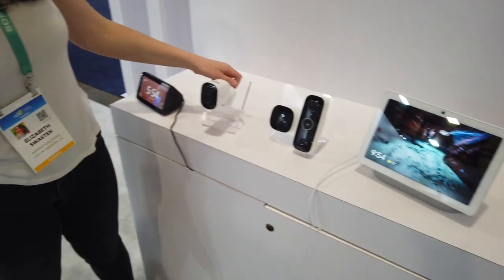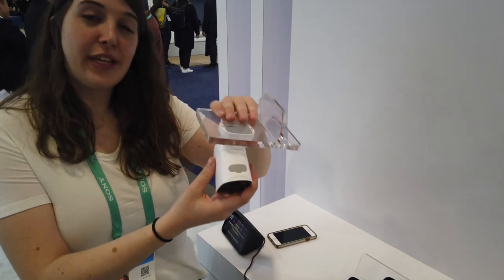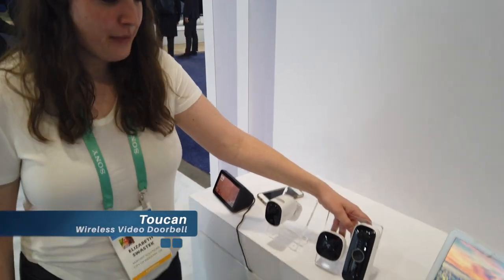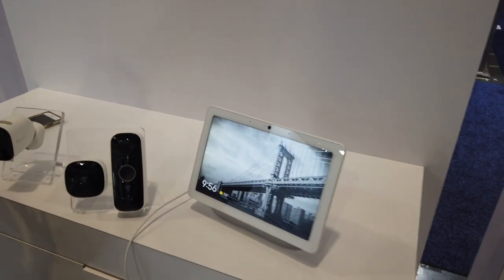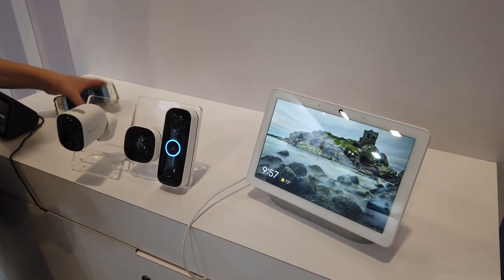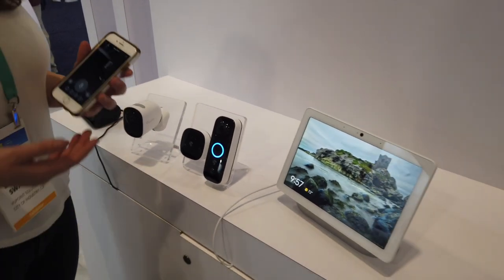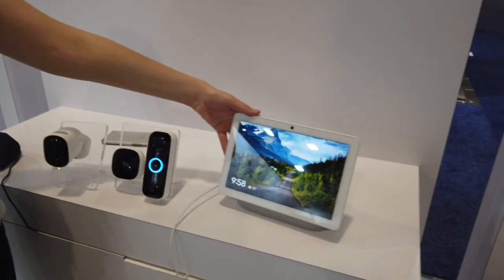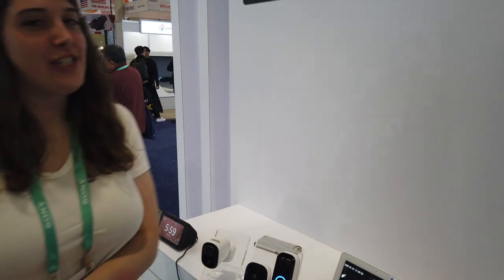CES 2020 Toucan Smart Video Doorbell and Outdoor Camera - Best Smart Home Tech Product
Every year we head to CES to explore smart home technology and see what’s new.

This year we visited Toucan, a  division of VuPoint Solutions, a smart home technology brand that offers smart lights, cameras, and now a video doorbell.

Toucan offers a wireless video doorbell with a wide, 180 degree field of vision to get a great view of both your visitors and your packages. The video doorbell is easy to install and includes a built-in rechargeable battery which they claim will last 4 to 6 months depending on use. And since this doorbell doesn't hook up to your existing doorbell wires, they also include a small chime that you can put anywhere in your home to hear when the doorbell is pressed.

The Toucan app works with both the doorbell and their line of wireless outdoor cameras that have a really nice magnetic mount for easy installation and adjustments to get just the right angle. You can set up the doorbell to even start recording on all your Toucan cameras to capture all that is happening. Both products come with free 24-hour LookBack on all captured videos and an optional $2.99 seven day subscription which covers all the cameras you have wherever they are.

Watch the video to learn more as Toucan explains how it works.

Toucan 180 degree Wireless Video Doorbell and Outdoor Camera
- Toucan Wireless Video Doorbell with Rechargeable Battery
- Toucan Rechargeable Battery-Powered Wireless Outdoor Security Camera
- Toucan Rechargeable Battery-Powered Wireless Outdoor Security Camera & Video Doorbell (Bundle)